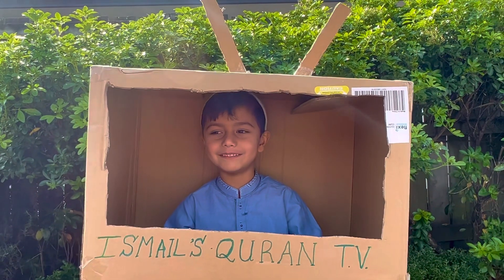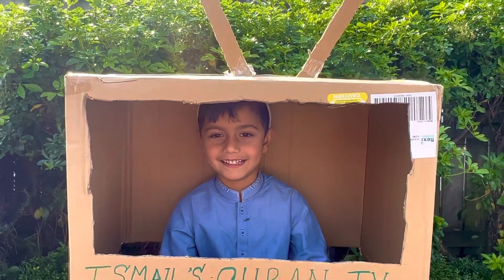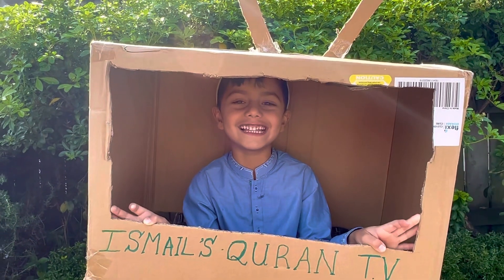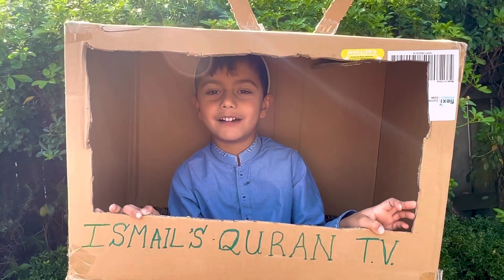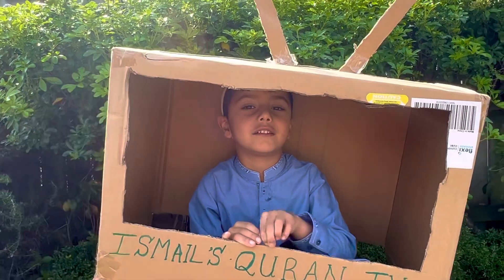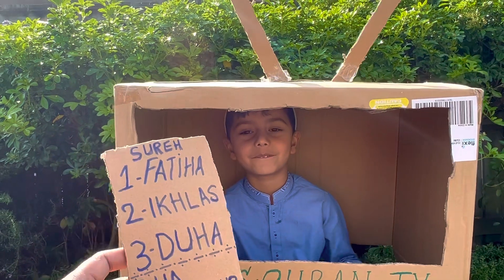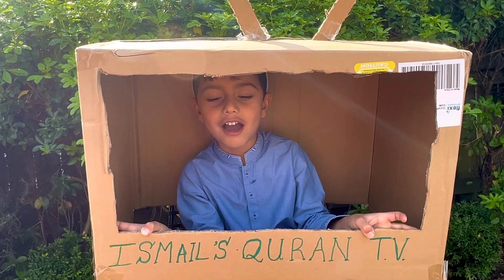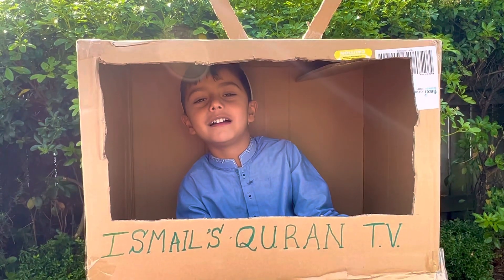Ismail’s Quran TV